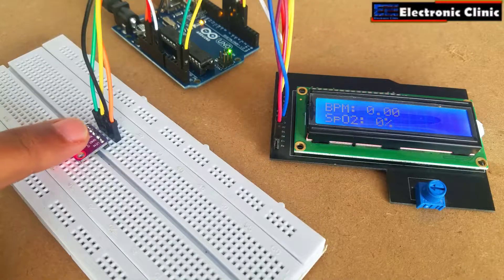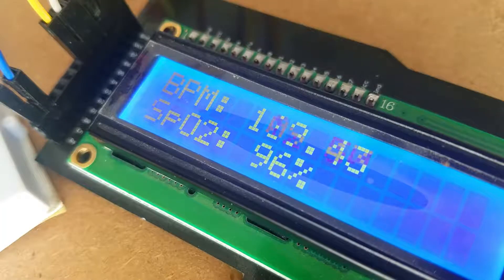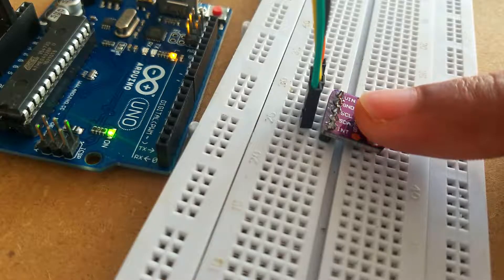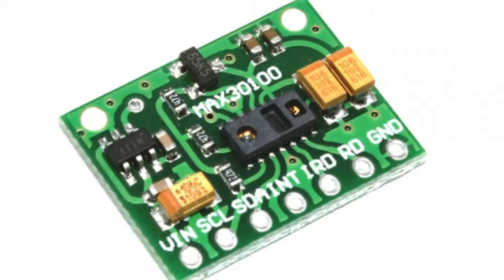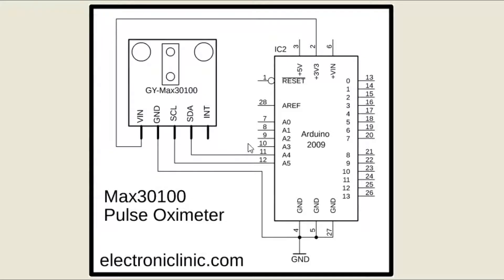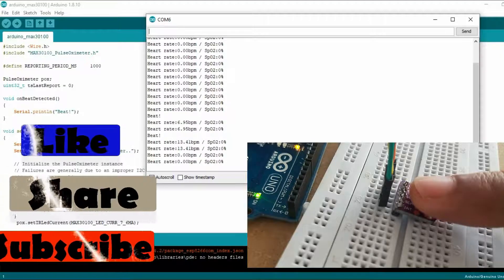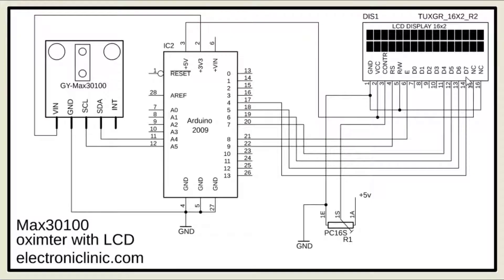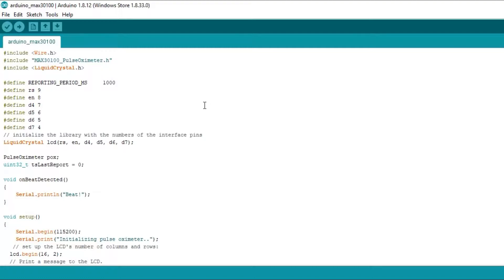Max30100 pulse Oximeter Arduino Code, circuit, How to measure Blood Oxygen & Heart rate BPM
Project Description:
Max30100 pulse Oximeter Arduino- In this tutorial, you will learn how to use the Max30100 Pulse Oximeter with Arduino and display the Heart Rate and Blood Oxygen on a 16x2 LCD. The Heart rate or Pulse rate or Heartbeat is measured in BPM which is also known as the beats per minute while the Blood Oxygen Concentration is measured in percentage.

So, basically the max30100 sensor is a Pulse Oximetry and heart rate monitor which is used to check the health of a person with any condition that affects blood oxygen levels, such as:

• Heart Attack
• Heart failure
• Lungs Cancer
• Asthma etc.

Arduino Nano USB-C Type ( recommended):

Max30100 Pulse Oximeter:

16x2 LCD:

Other Must-Have Tools and Components:

Top Arduino Sensors:

Top Oscilloscopes

Variable Supply:

Digital Multimeter:

Top Portable drill machines:

Jumper Wires:

3D printers:

CNC Machines:

Electronics Accessories:

Hardware Tools: